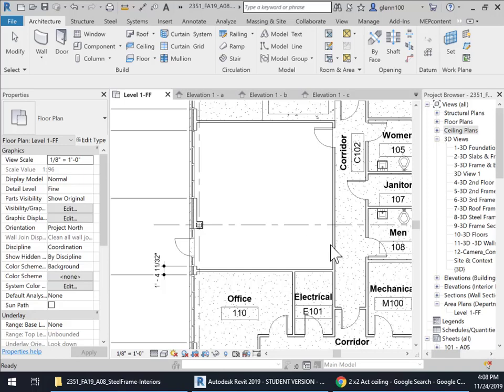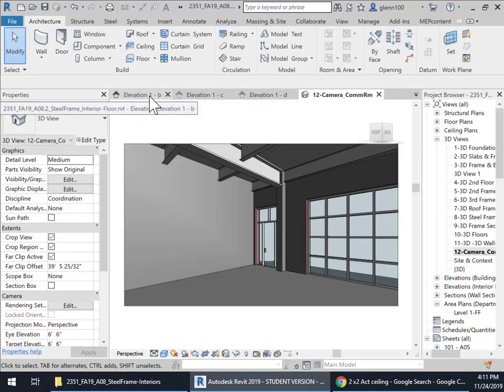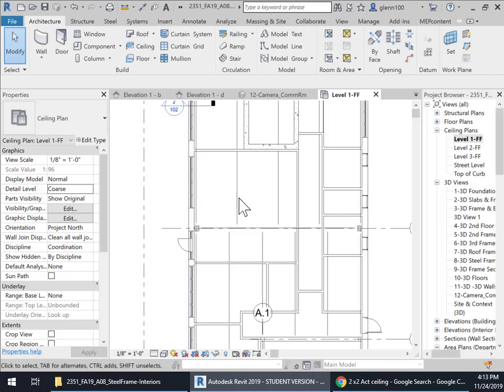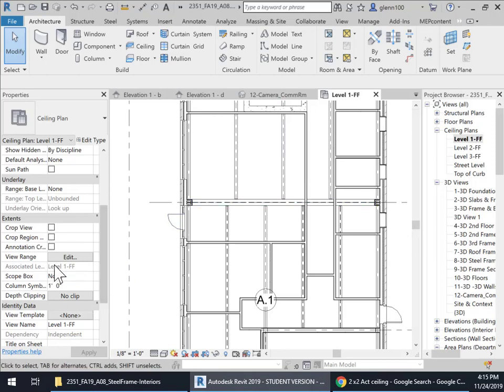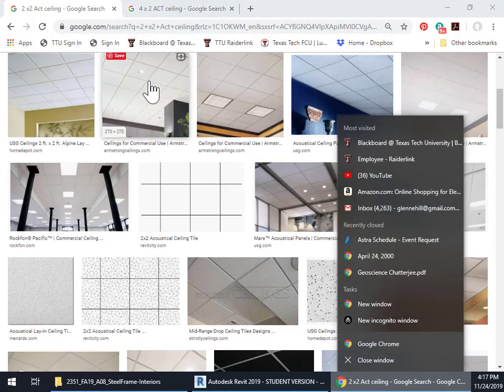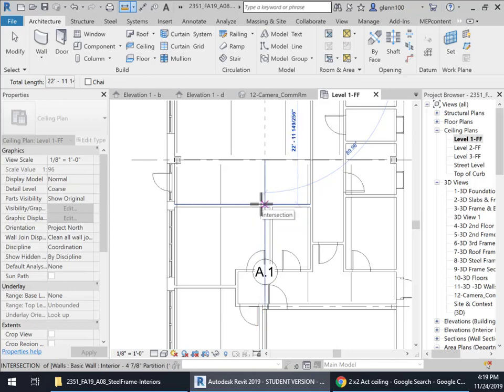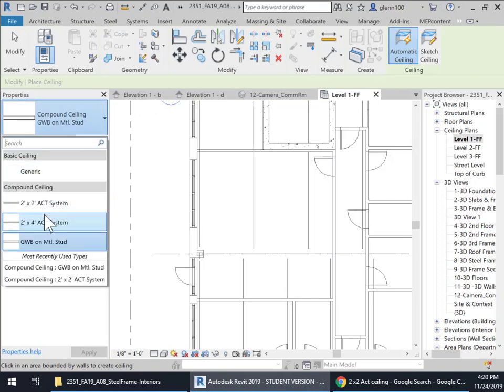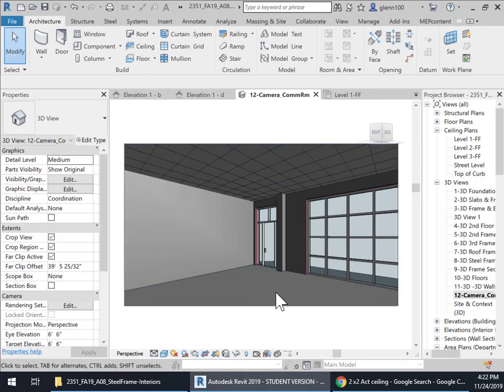2351_FA19_A08.4_SteelFrame-Interior-Ceiling